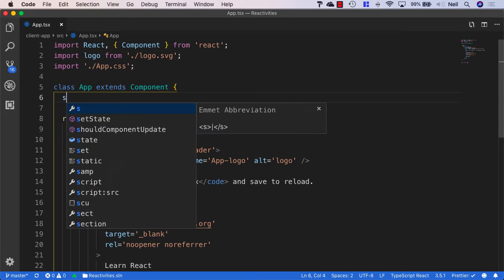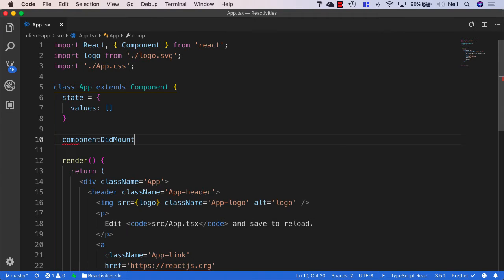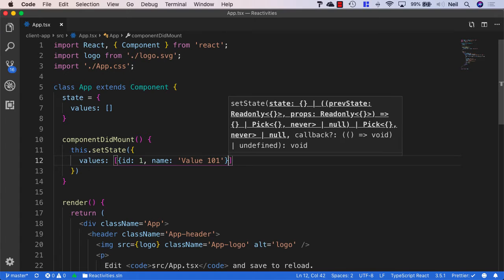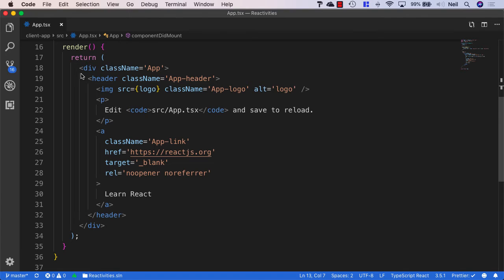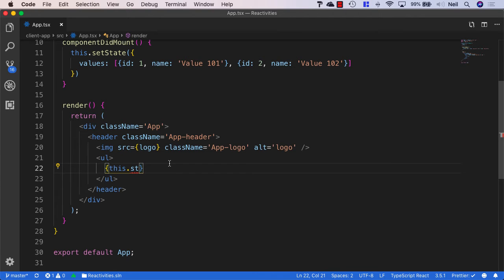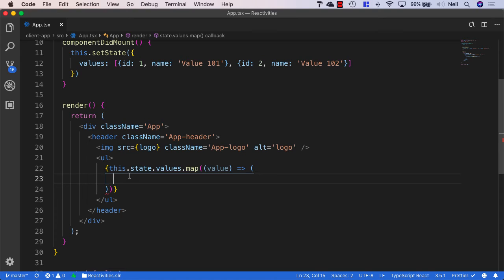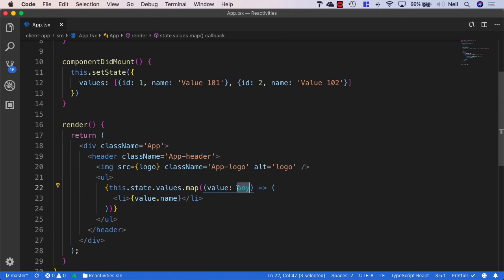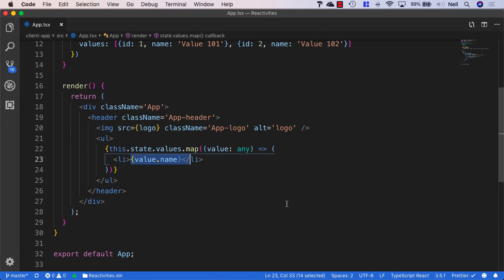11 Using React State